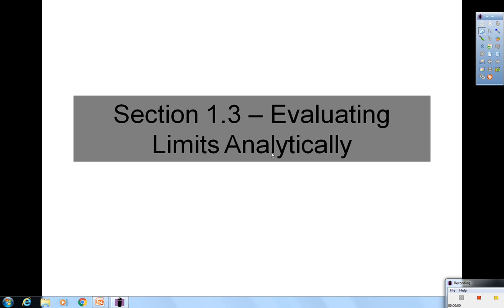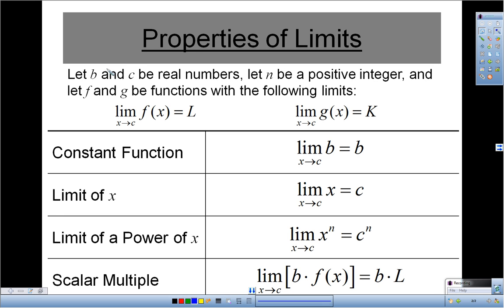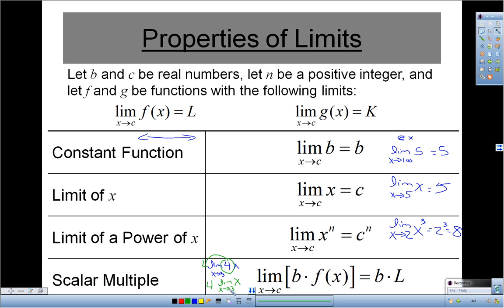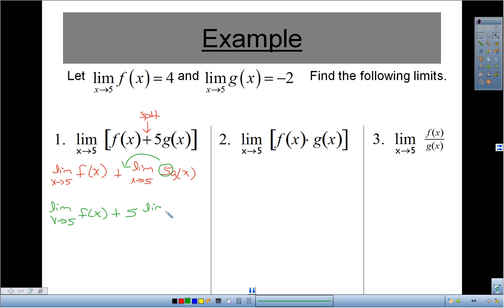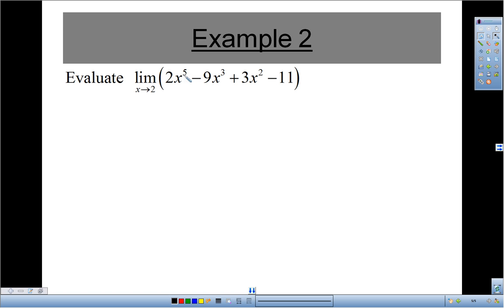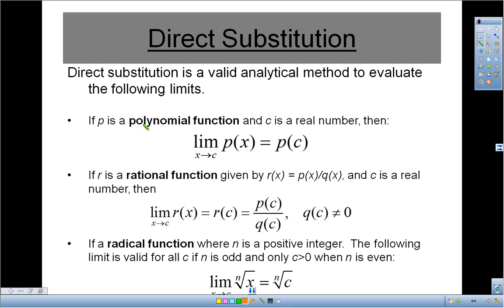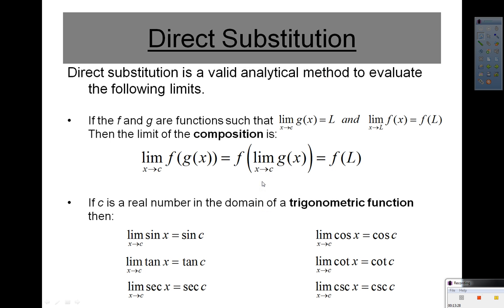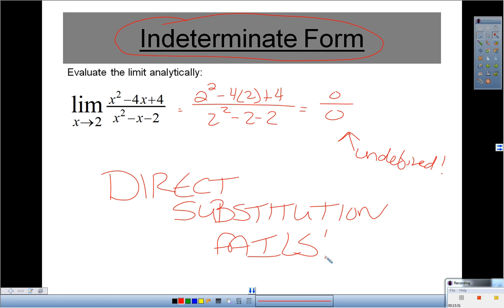1.3 - Evaluating Limits Analytically Part 1